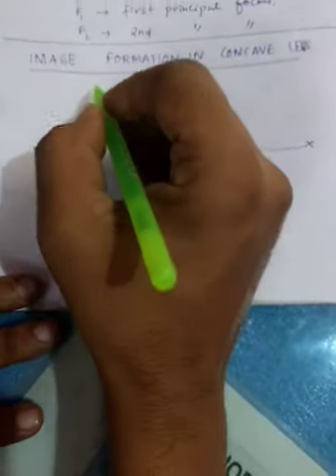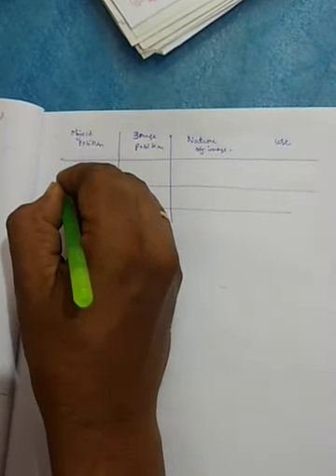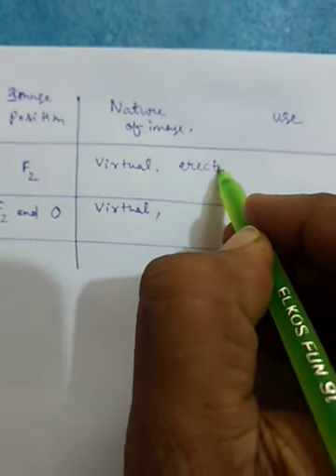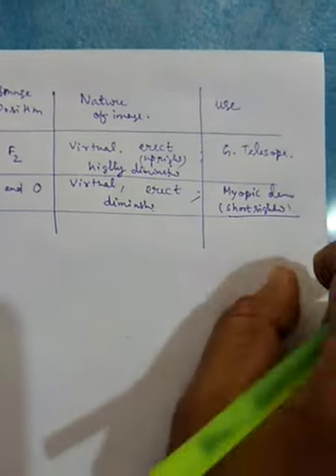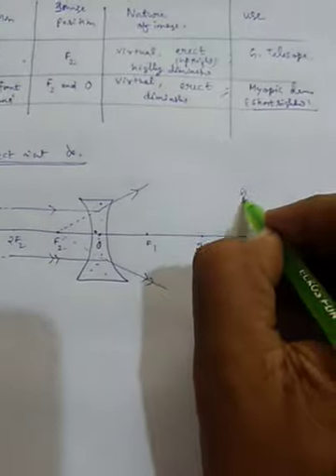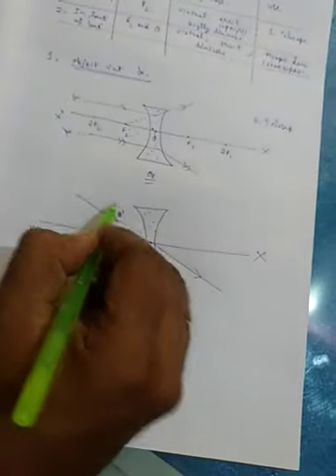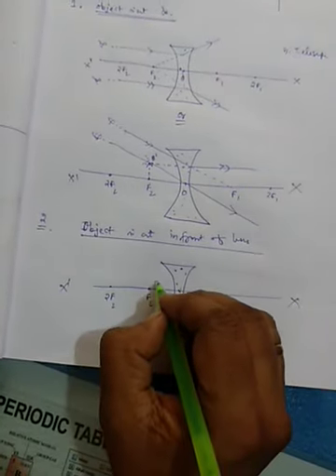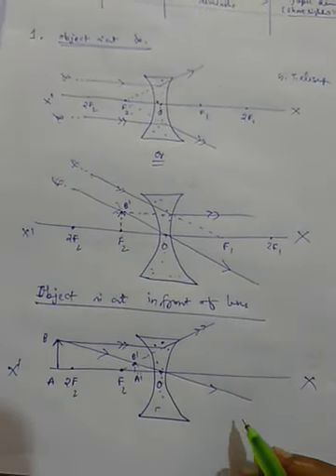Lens 5 class x